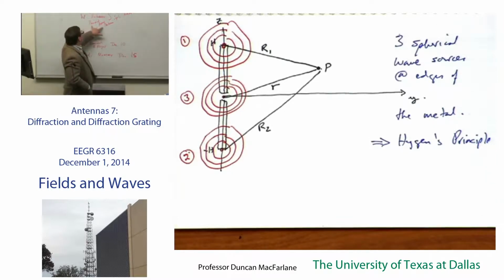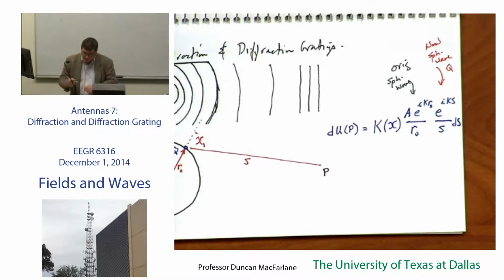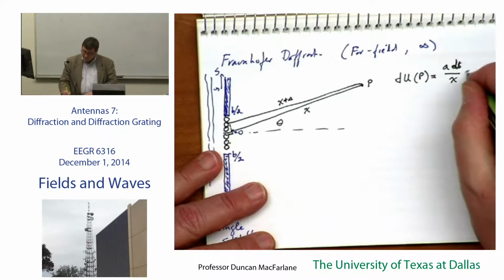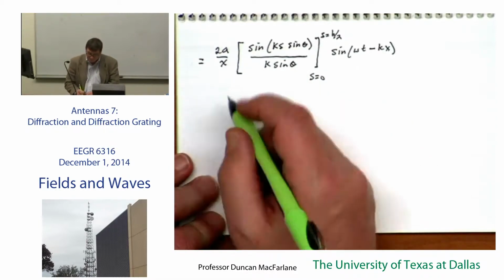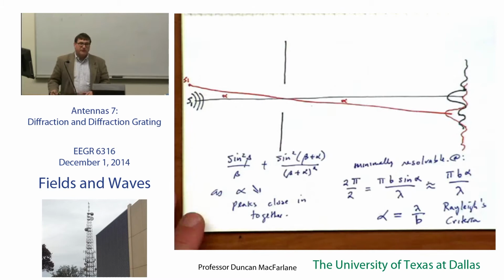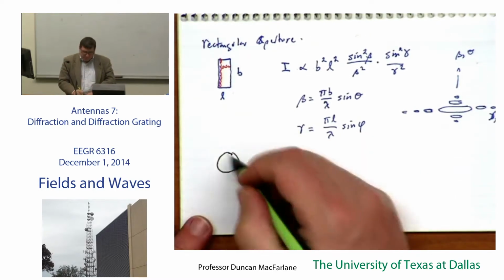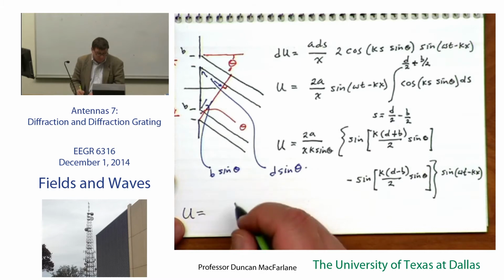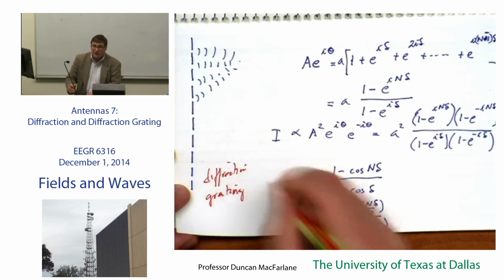Lecture23- Antennas 7: Diffraction and Diffraction Grating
Antennas 7:
Diffraction and Diffraction Grating